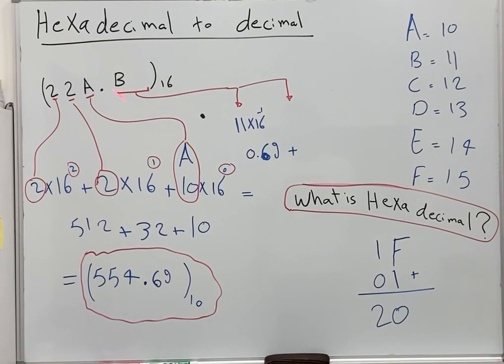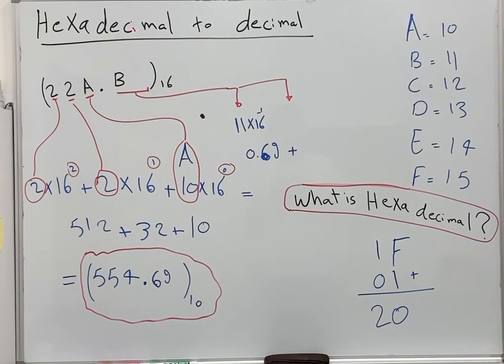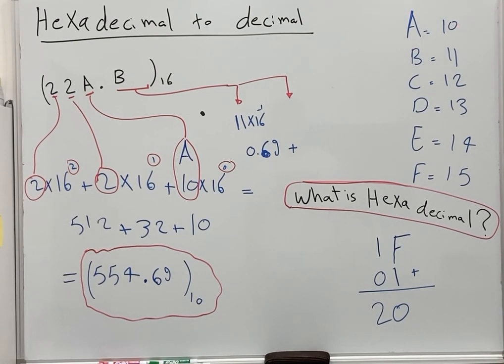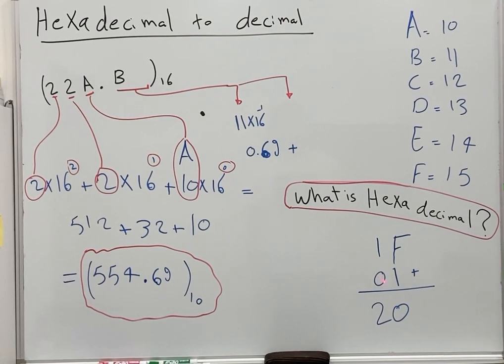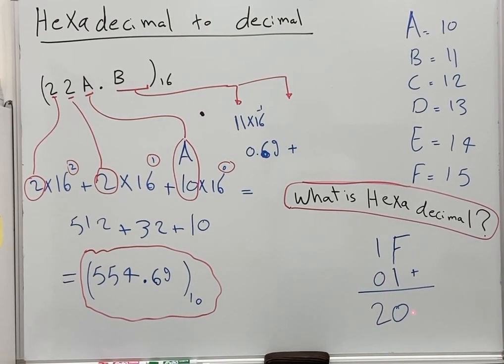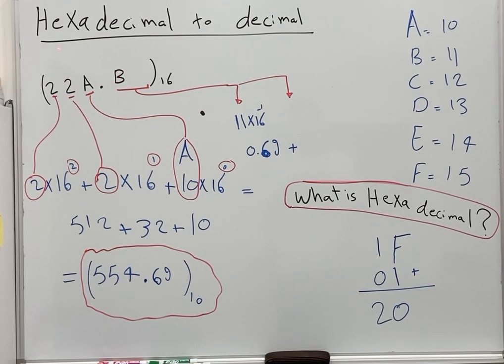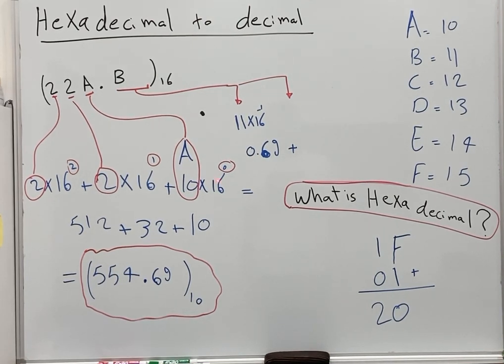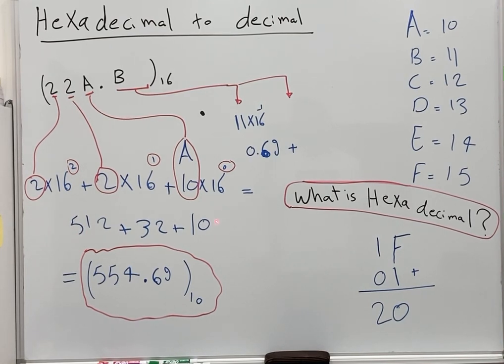Converting Hexadecimal to decimal for EE110 and digital 1 in electrical engineering